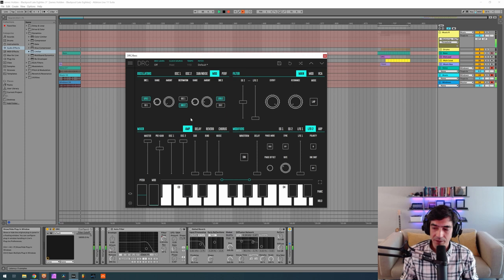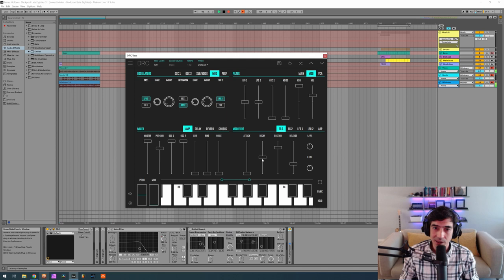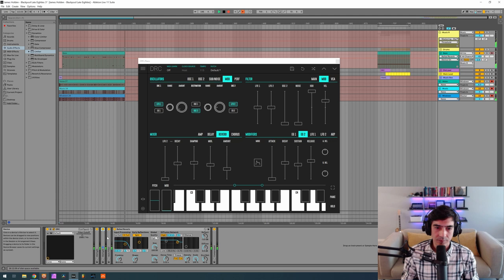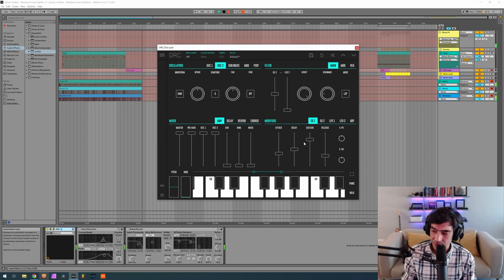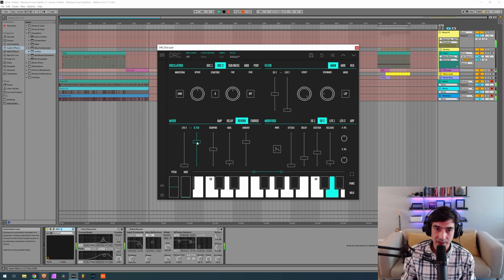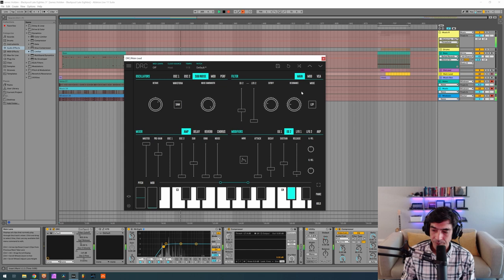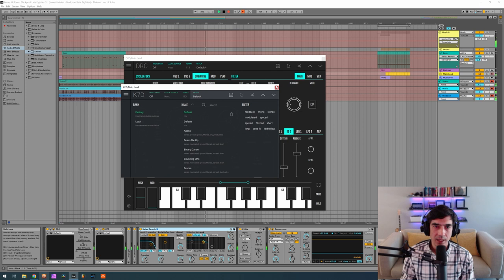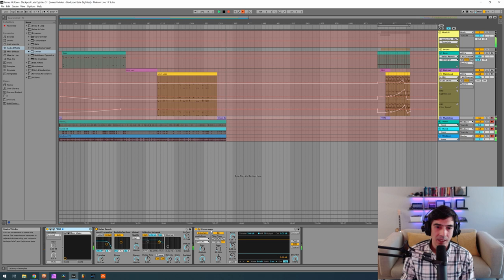How to make the sounds from James Holden - 'Blackpool Late Eighties' with DRC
For today’s tutorial treat, we present to you a well-known and respected name in the world of electronic music production: Mr James Holden. Recognized not only for his exciting remixes but also for his solo productions and passion for live performance.

Now head of the Border Community record label that he founded in 2003, it was at the age of 19 that he first started making music, at the turn of the millennium, and he hasn’t stopped since. It wasn't long before he attracted the attention of massive DJs such as Pete Tong and John Digweed, with his first release called ‘Horizons’. This 1999 trance track was produced entirely using the quirky freeware DAW ‘Jeskola Buzz’. Just like Oliver Lieb and KiNK, we can add James Holden to the list of people who have all managed to create a buzz from this unique application from back in the day. Holden is a prolific remixer having worked his magic for the likes of Depeche Mode, New Order, and Madonna to name a few.

With the world eagerly excited for a whole album from Holden, we had to wait until 2006 until we were finally blessed with ‘The Idiots are Winning’ released on, of course, Border Community. Holden has established himself as a supporter and nurturer of new and fresh talent, paving the way for artists such as Nathan Fake, Fairmont, and Luke Abbott to make their way onto the label and turn into stars.

This week Lucas is looking at Holden’s 2013 album ‘The Inheritors’ by delving into the track ‘Blackpool Late Eighties’. The warm nostalgic title of the track is matched by some gorgeously rich, warm synth sounds - something which DRC is perfect for! Give it a go yourself after you watch this week’s DRC Sound Design Tutorial on ‘How to make the sounds from James Holden - ‘Blackpool Late Eighties’ with DRC’.

00:00 Music Demo
02:36 Intro
02:57 Patch Construction
16:29 Music
19:10 Final